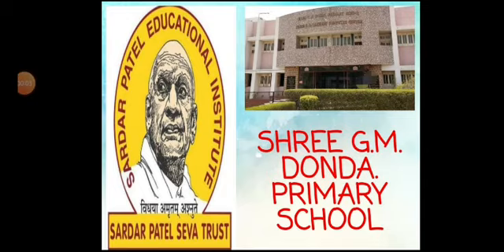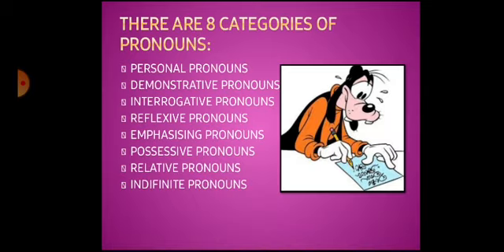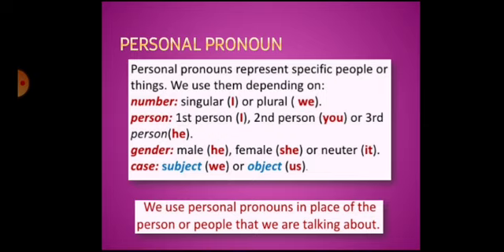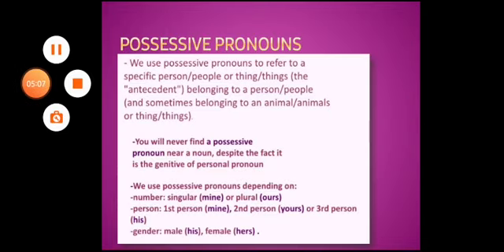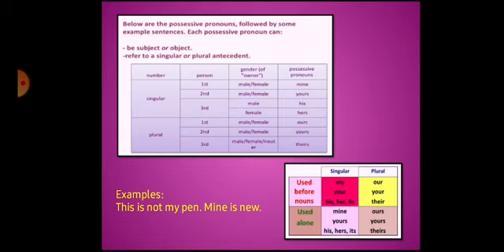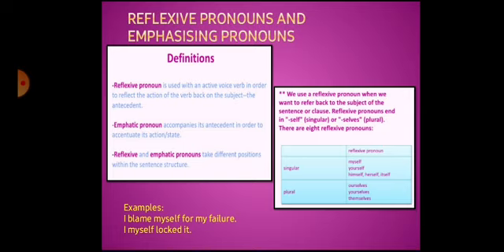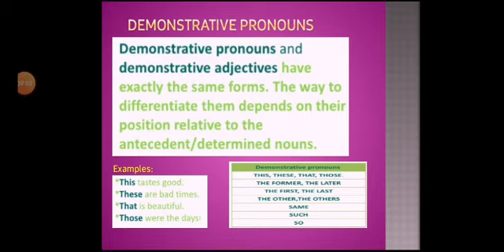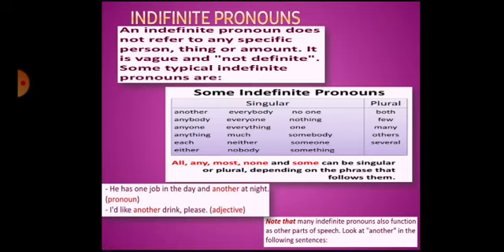Std 6 : GRAMMAR : CH 8 PRONOUN (29 08 2020)